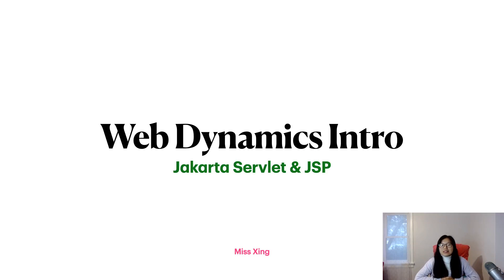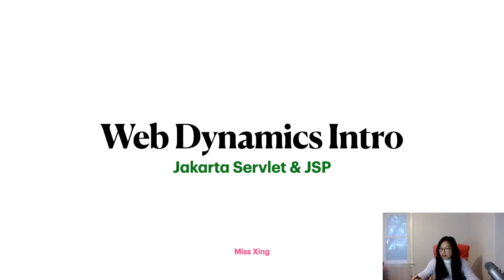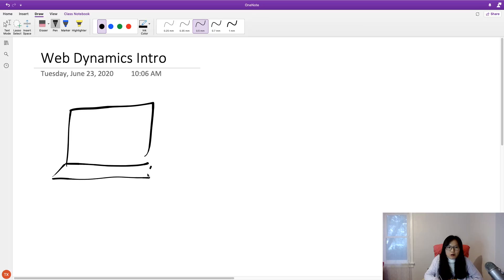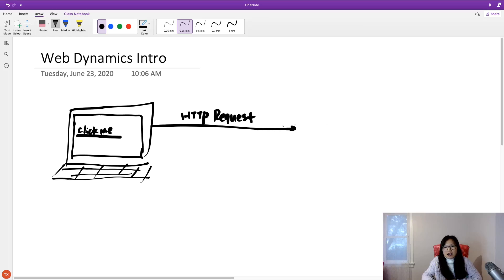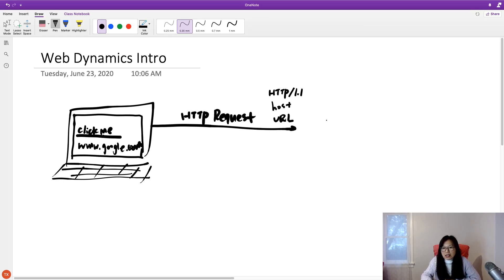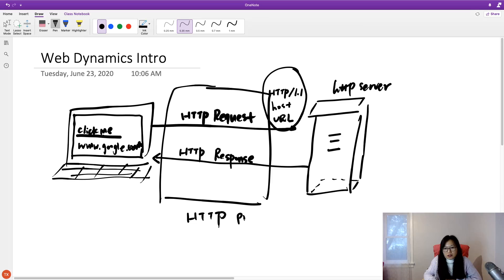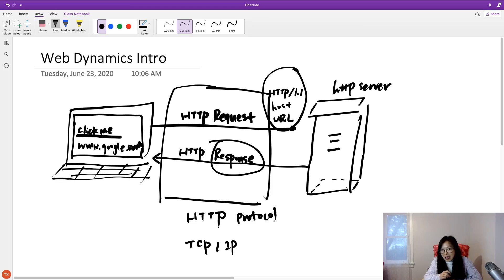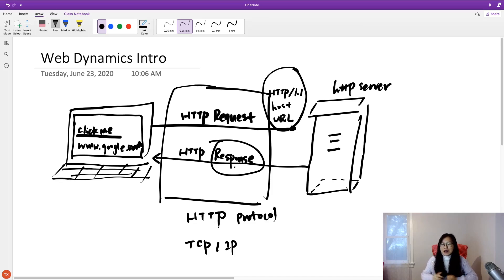2. Web Dynamics Intro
This video briefly explains what happens between browser and server when user does some actions on browser such as click a link.